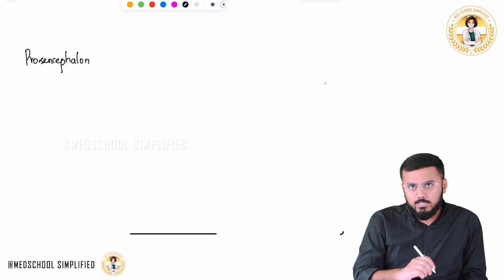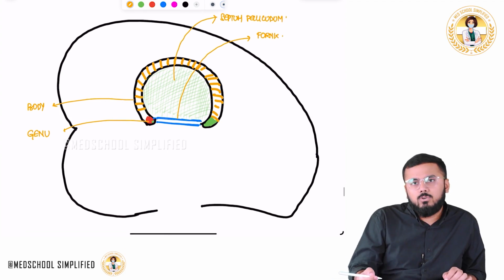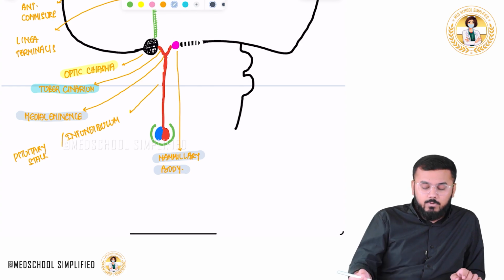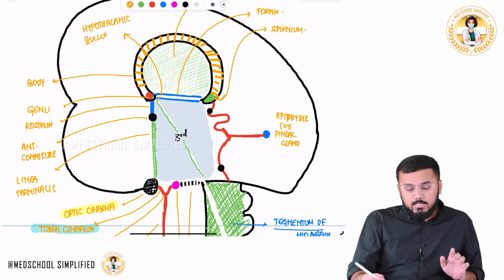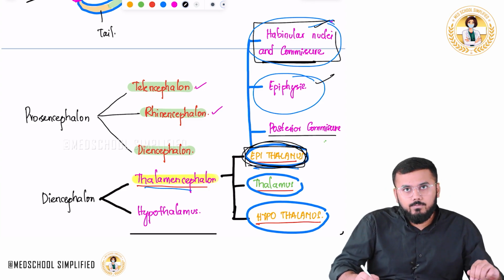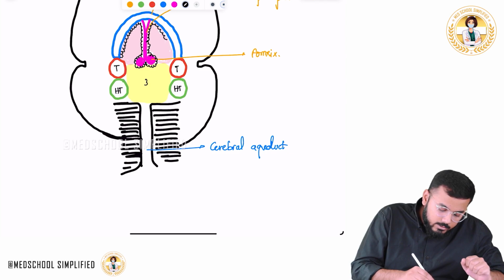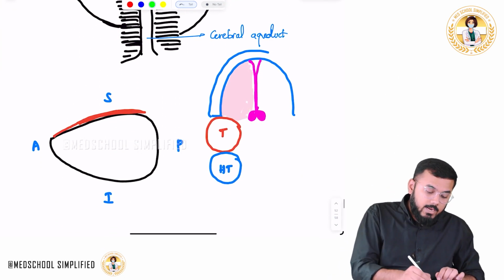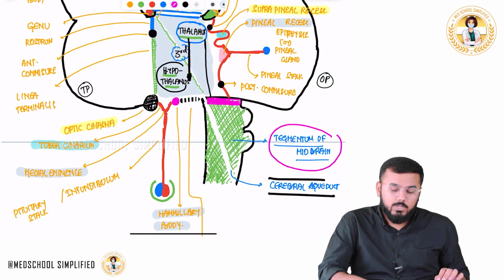Thalamencephalon Simplified | Thalamus, Metathalamus & Epithalamus Explained ✨USMLE Step 1 👩‍⚕️📚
Thalamencephalon Simplified | Thalamus, Metathalamus & Epithalamus Explained ✨ | Neuroanatomy for MBBS, NEET PG & USMLE 👩‍⚕️📚

Welcome to another Neuroanatomy Masterclass by Dr G Bhanu Prakash! 🌟
In this detailed and visually guided lecture, we decode one of the most central and functionally vital regions of the forebrain — the Thalamencephalon 🧠💫.
This session explains its components, nuclei, functions, and clinical importance in an easy, conceptual, and exam-oriented way — perfect for MBBS, NEET PG, FMGE, and USMLE Step 1 aspirants.

• Introduction – The Gateway to the Cerebral Cortex 🔑
 The Thalamencephalon represents the dorsal part of the diencephalon and primarily includes the thalamus, metathalamus, and epithalamus.
 It acts as the relay and integration center for all sensory and motor information (except olfaction) before it reaches the cerebral cortex.
 This region forms the upper part of the lateral wall of the third ventricle and is crucial for consciousness, sensory perception, and coordination.

🧩 Anatomical Components of the Thalamencephalon

1️⃣ Thalamus – The Sensory Gateway
 • The thalamus is a large, ovoid mass of gray matter situated on either side of the third ventricle.
 • It forms the major part of the thalamencephalon and serves as a relay station for all ascending sensory tracts (except smell).
 • The two thalami are interconnected by the interthalamic adhesion (massa intermedia).

 Internal Structure:
 • Divided by the internal medullary lamina into:
  🔹 Anterior group of nuclei – involved in emotion and memory (limbic circuit).
  🔹 Medial group – connects with the prefrontal cortex; regulates emotion and personality.
  🔹 Lateral group – includes ventral anterior (VA), ventral lateral (VL), ventral posterior (VP) nuclei — crucial for motor and sensory relay.
 • Pulvinar nucleus forms the posterior end and participates in visual and auditory integration.

 Functional Divisions:
 • Specific relay nuclei – transmit sensory or motor information to specific cortical areas (e.g., VPL → somatosensory cortex).
 • Association nuclei – connect cortical areas for higher processing.
 • Intralaminar nuclei – influence arousal and consciousness.

 Clinical Relevance:
 🩺 Thalamic lesions cause contralateral sensory loss, thalamic pain syndrome, and altered emotional responses.

2️⃣ Metathalamus – Sensory Relay for Vision & Hearing 👁️👂
 The metathalamus lies posteroinferior to the thalamus and includes:
  🔹 Lateral Geniculate Body (LGB):
   • Visual relay center receiving input from optic tract.
   • Sends output via optic radiations to primary visual cortex (Area 17).
   • Function: Visual perception and reflexes.
  🔹 Medial Geniculate Body (MGB):
   • Auditory relay center receiving input from inferior colliculus.
   • Sends output via auditory radiations to primary auditory cortex (Areas 41 & 42).
   • Function: Hearing perception and sound localization.

 Clinical Correlation:
 Lesions of LGB → contralateral homonymous hemianopia.
 Lesions of MGB → central auditory disturbances or cortical deafness.

3️⃣ Epithalamus – The Roof of Diencephalon 🌅
 • Located dorsally above the thalamus.
 • Includes the pineal gland, habenular nuclei, habenular commissure, and stria medullaris thalami.
 • Functions:
  🌙 Pineal gland → secretes melatonin; regulates circadian rhythm and sleep-wake cycle.
  ❤️ Habenular nuclei → link emotional states (limbic system) to autonomic responses.
  🔄 Stria medullaris → connects limbic forebrain structures to habenula.

 Clinical Importance:
 🧠 Pineal tumors may compress the superior colliculus → Parinaud’s syndrome (vertical gaze palsy and light-near dissociation).